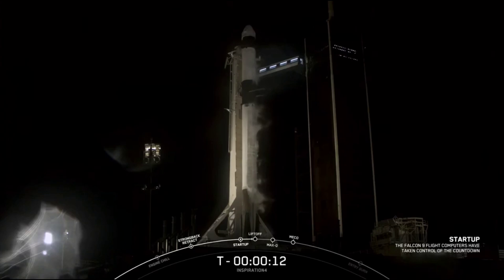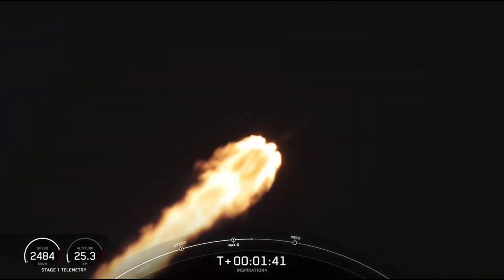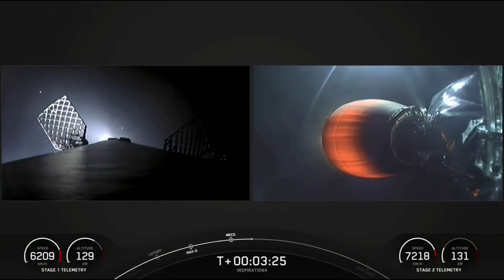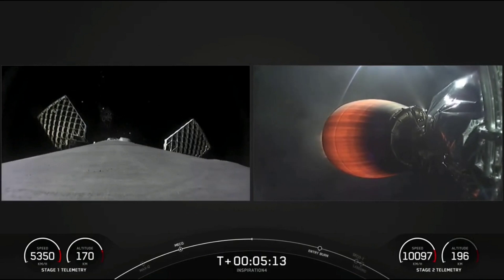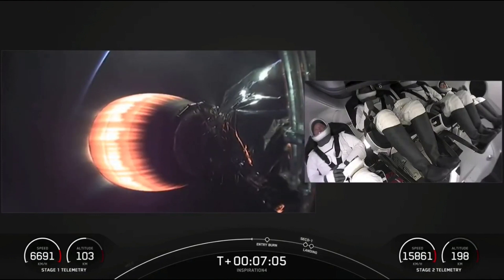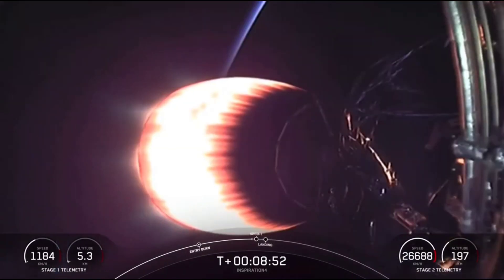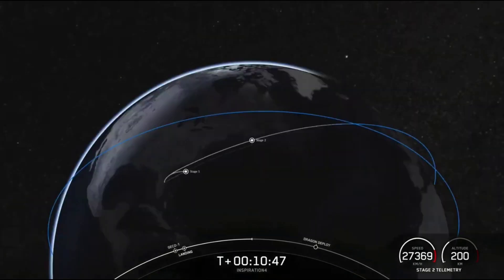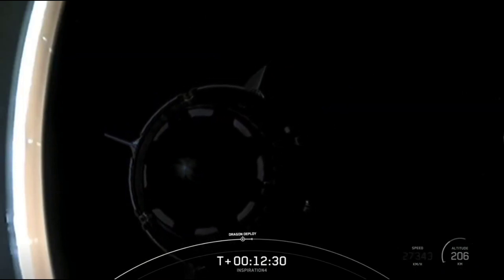Watch SpaceX Launches First All Civilian mission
SpaceX launched the world’s first all-civilian human spaceflight to orbit – aboard SpaceX’s Falcon 9 rocket and Dragon spacecraft on Thursday, September 16, 5:32 AM IST(00:02 UTC) from historic Launch Complex 39A at NASA’s Kennedy Space Center in Florida. Approximately three days after liftoff, Dragon and the Inspiration4 crew will return to Earth and splash down at one of several possible landing sites off the Florida coast.

Inspiration4 is commanded by Jared Isaacman, founder and CEO of Shift4 Payments and an accomplished pilot and adventurer. Joining him are Medical Officer Hayley Arceneaux, a physician assistant at St. Jude Children’s Research Hospital® and pediatric cancer survivor; Mission Specialist Chris Sembroski, an Air Force veteran and aerospace data engineer; and Mission Pilot Dr. Sian Proctor, a geoscientist, entrepreneur, and trained pilot.